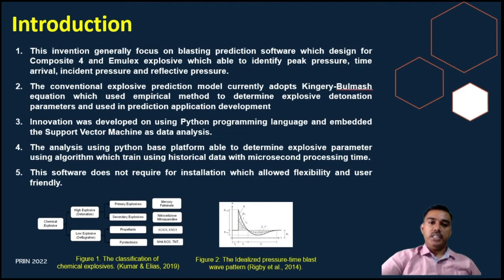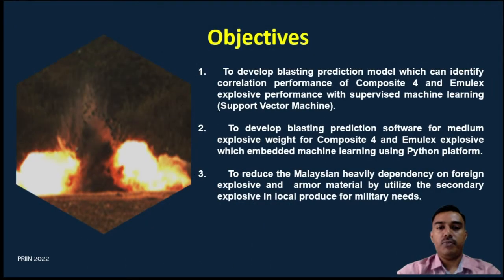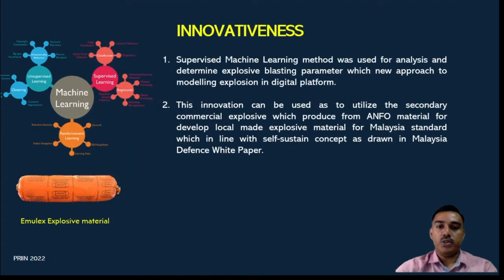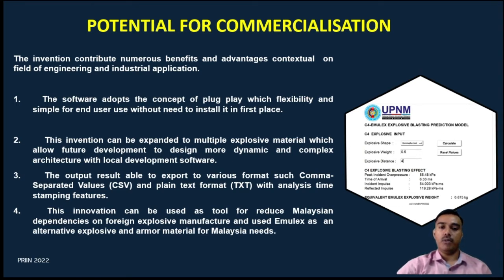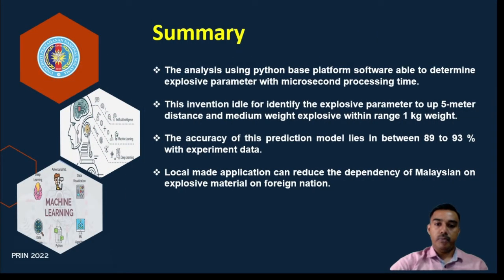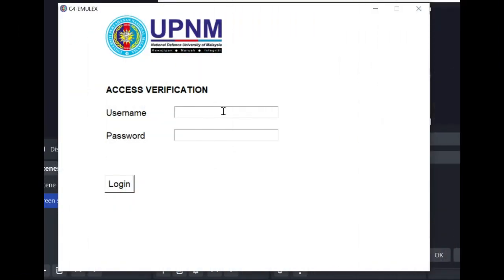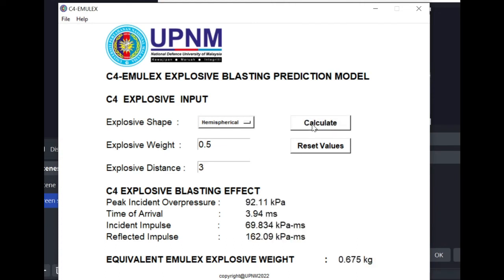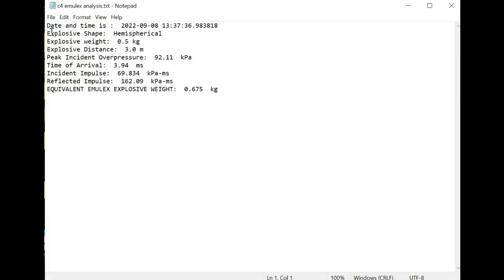COMPOSITE 4 - EMULEX BLASTING PREDICTION SOFTWARE USING MACHINE LEARNING (SUPPORT VECTOR MACHINE)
xzran